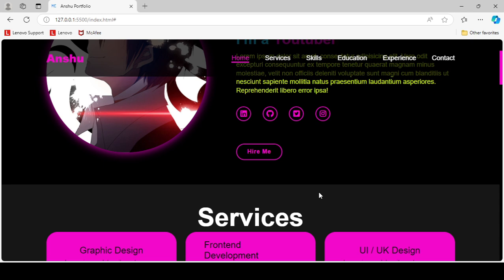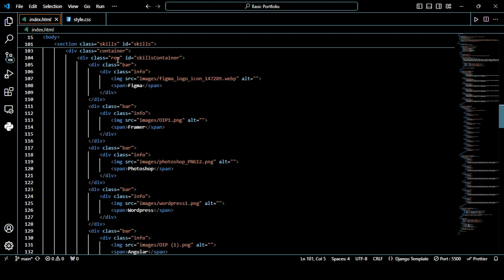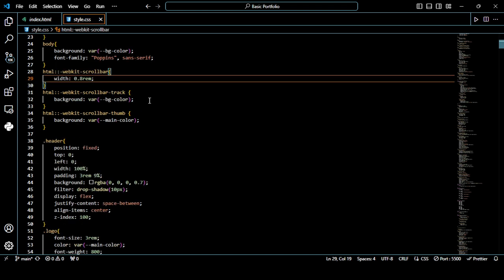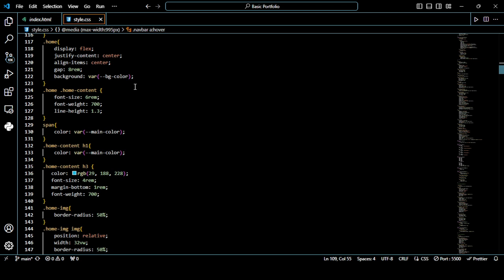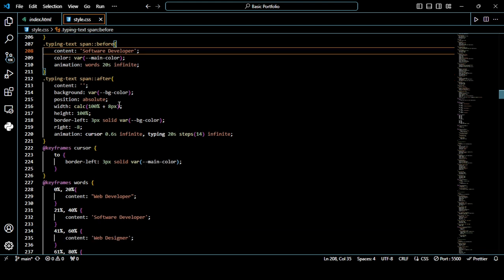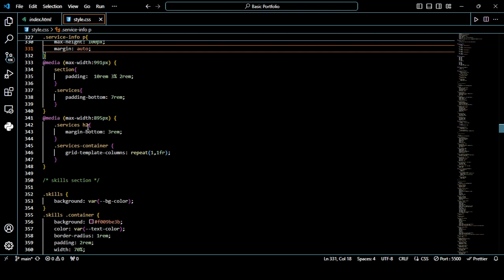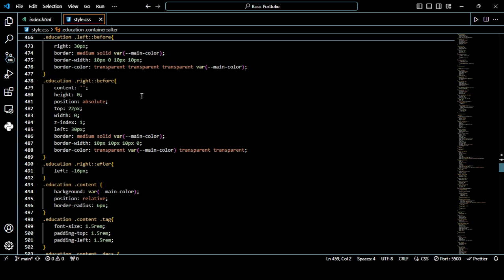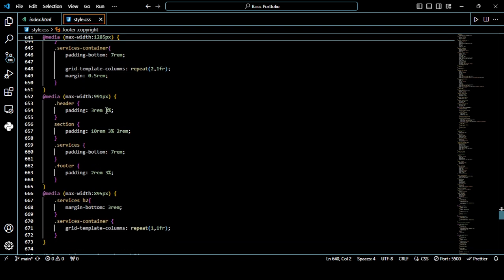Create a Responsive Portfolio Website | HTML & CSS Tutorial with Source Code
In this tutorial, you'll learn how to build a fully responsive portfolio website using HTML and CSS. I'll walk you through every step, from structuring your layout to styling and making it adaptable to different screen sizes. Whether you're a beginner or looking to improve your web development skills, this tutorial has you covered!

⏰ Chapters:
00:00 - Introduction and Project review
03:59 - Html Code
09:44 - Basic css, Navbar and Home page style
23:05 - Services Section style
26:27 - Skills Section style
28:20 - Education Section style
31:34 - Contact Section style
32:54 - Footer Design
35:00 - Responsiveness for all devices
36:20 - Thank you